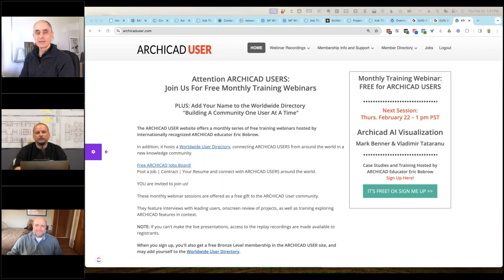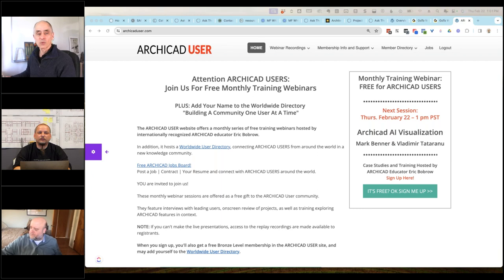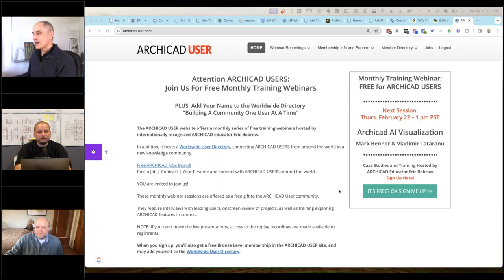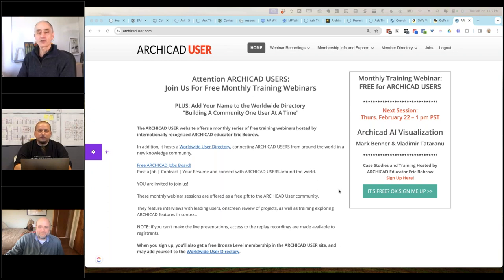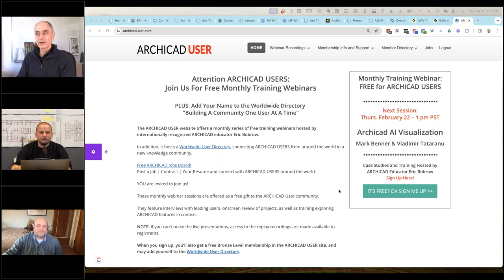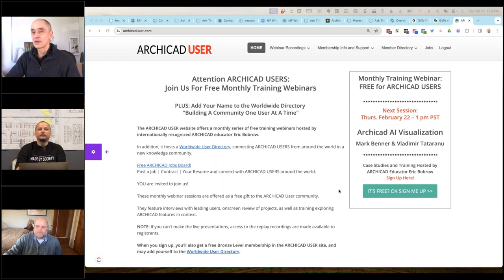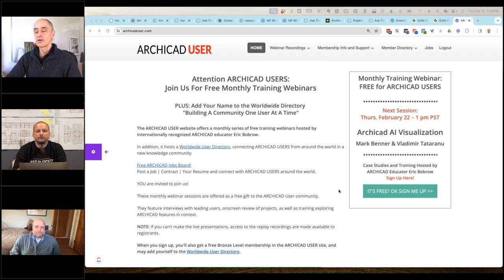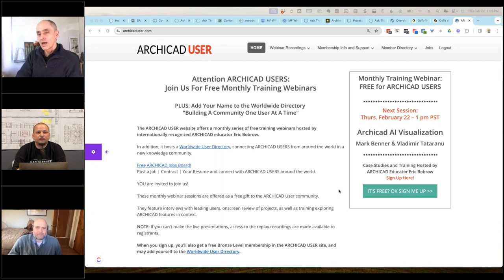ARCHICAD USER (Feb 24): AI tools for visualization and design with Mark Benner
AI is everywhere and Archicad users are jumping on board. Veteran user / architect Mark Benner shares a potpourri of ways to take advantage in material selection and presentation, design studies, and client meetings. We're also joined by Vladimir Tataranu of Romania, who shows some cool examples of his own work with AI visualization directly inside Archicad.